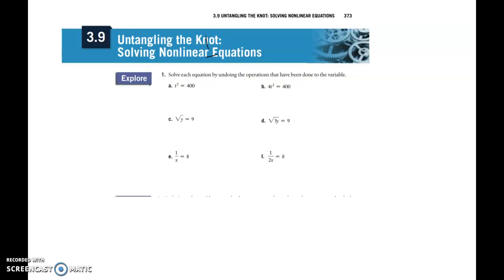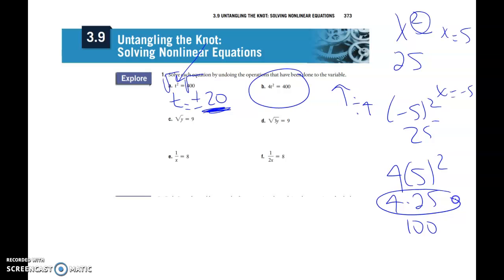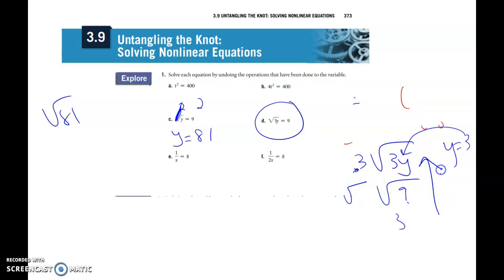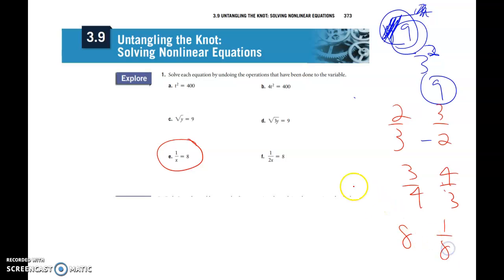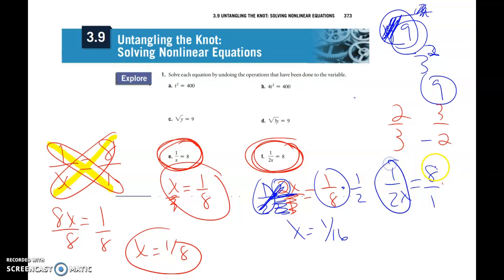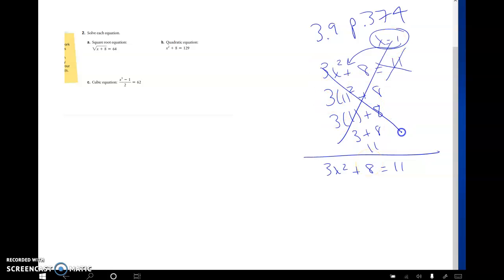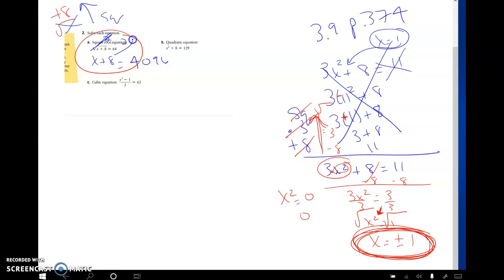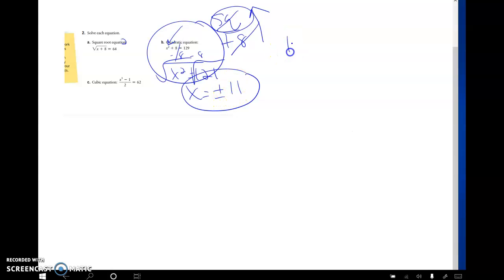3.9 solving non linear equations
solving equations by undoing order of operations